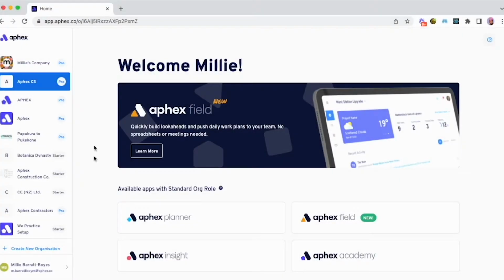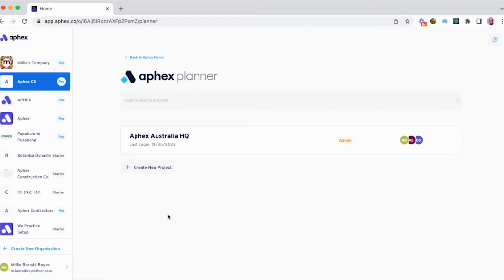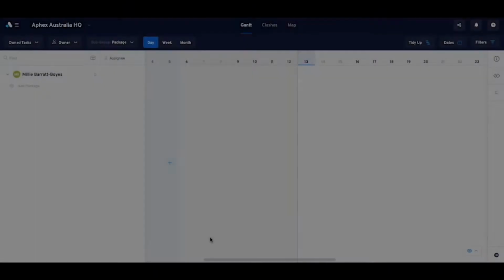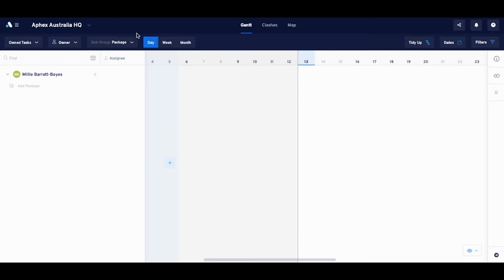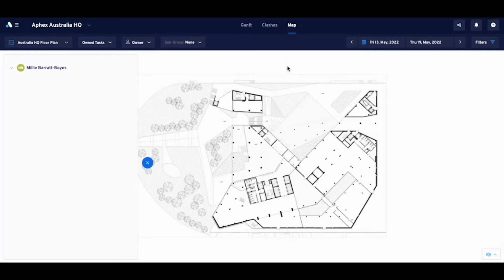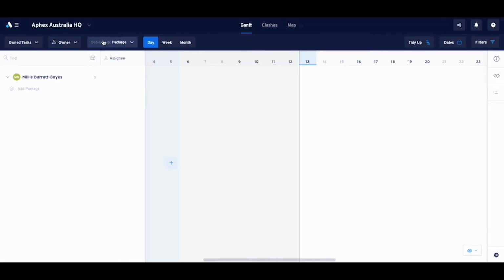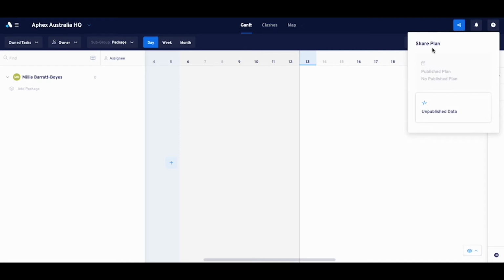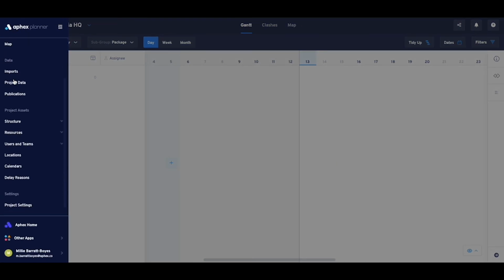Getting in and around Aphex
Getting in and around Aphex, your new Construction Planning Platform.

In this part of the Aphex Academy training course for Aphex Planner, Millie gets you started.

Kick-off your new lookahead planning process in part one of the Getting Started in Aphex Training course for beginners with basic navigation of Aphex, the Planner App, and your Aphex Planner Project.

If you’re an Aphex User, head to the Aphex Academy for the rest of the Getting Started Course, as well as all of the other training courses for Aphex - whether you’re an engineer, planner, or site agent the team have you covered.

TIMESTAMPS

00:00 The Aphex Dashboard
00:05 How to find Aphex Planner & Your Projects
00:19 How to Open and Navigate an Aphex Planner Project
01:06 How to Open the Date Selector in Aphex Planner
01:10 Where to Share & Print the Plan in Aphex Planner
01:15 How to Open the Help Menu in Aphex Planner
01:18 How to Open the Sidebar in Aphex Planner